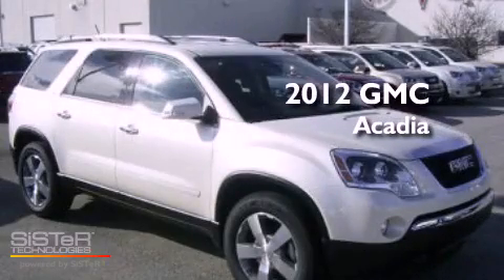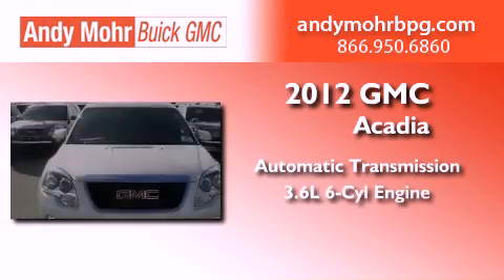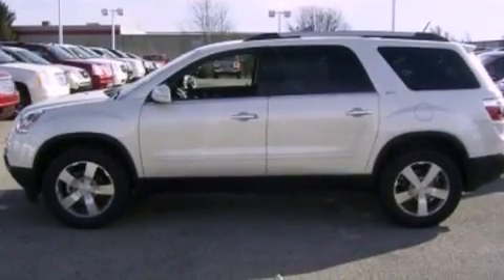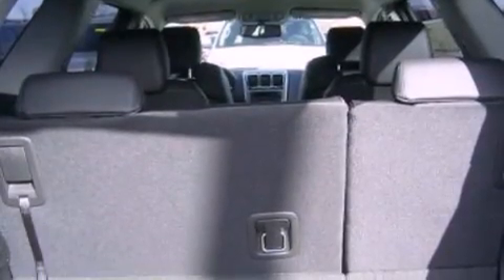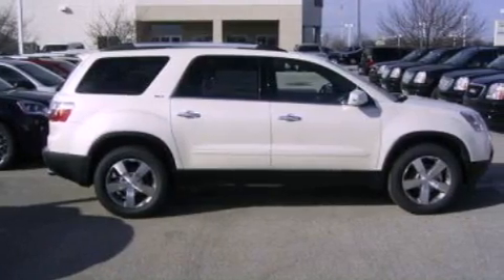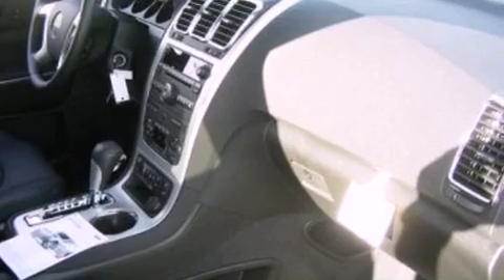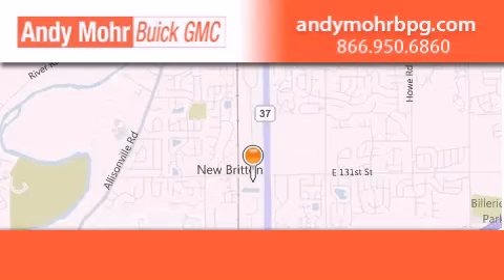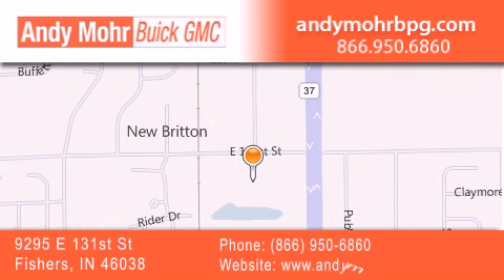2012 GMC Acadia Indianapolis IN 46038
Year : 2012
 Make : GMC
 Model : Acadia
 Engine : 3.6L V6 24V GDI DOHC
 Trans . : 6-Speed Automatic
 Exterior : White Diamond Tri-Coat
 Miles : 5
 Interior : Ebony
 Stock : G2755

 9295 E. 131st Street